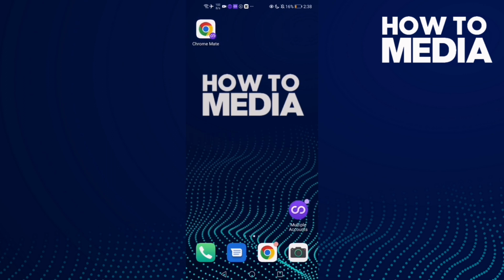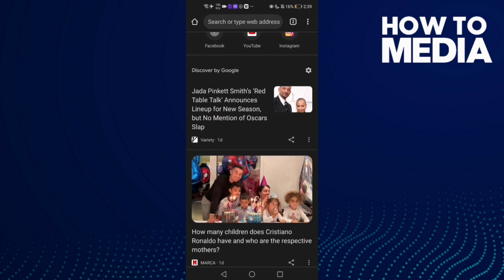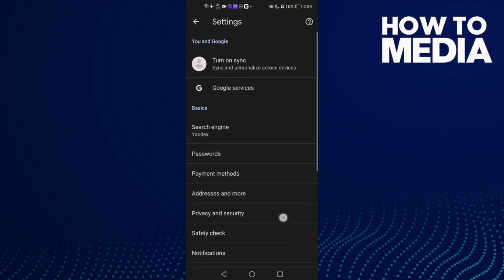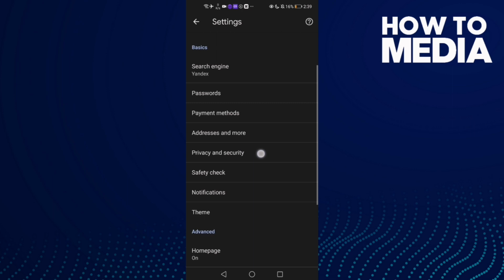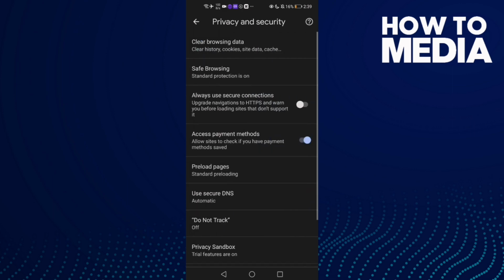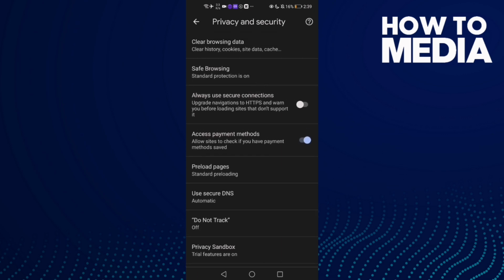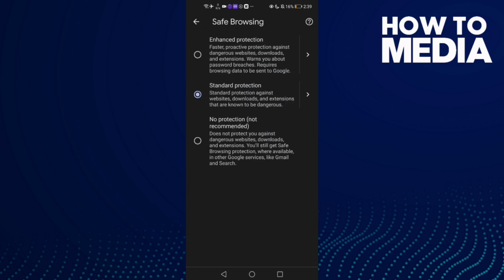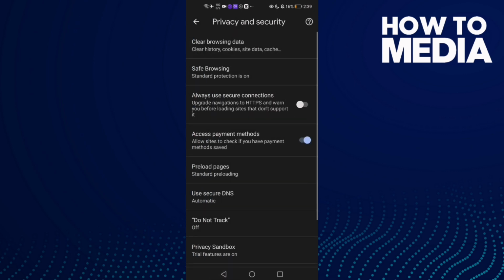How to Manage Self Browsing on Google Chrome Mobile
in this video we discuss :